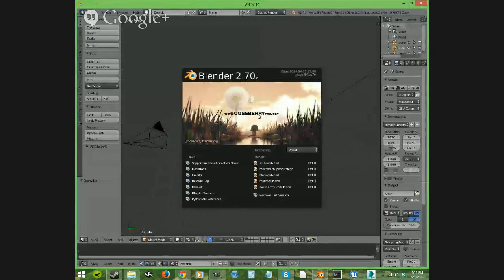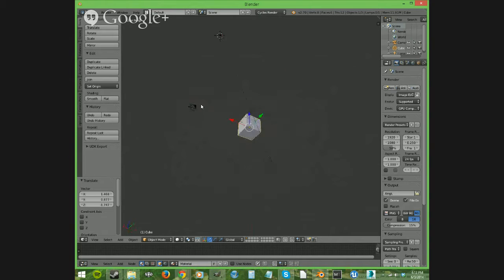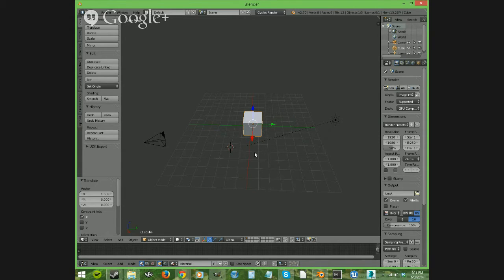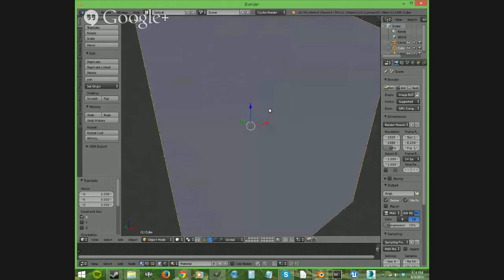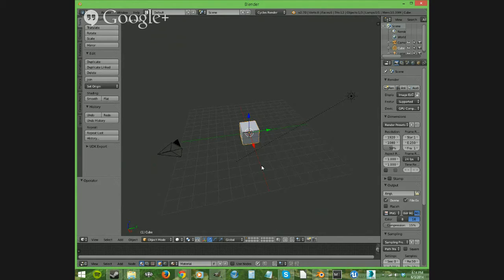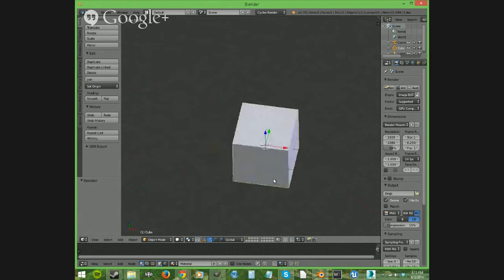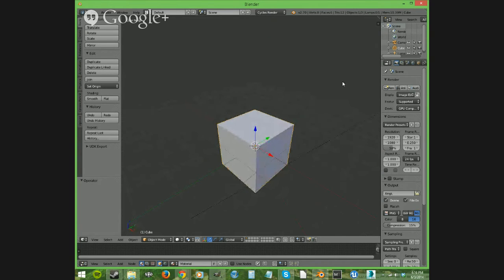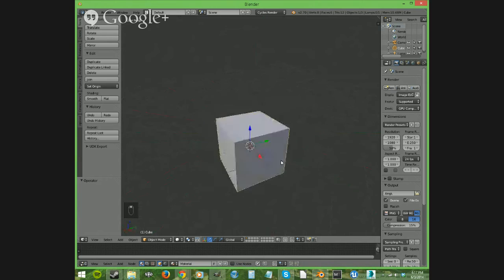Beginner Blender Ep. 1 - Navigation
Some Quick basic videos for absolute Blender Beginners.